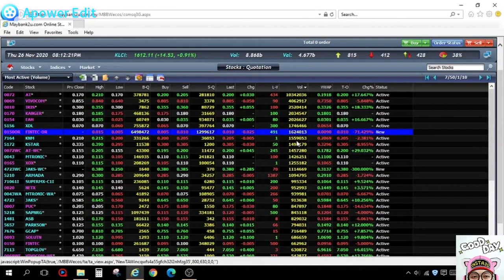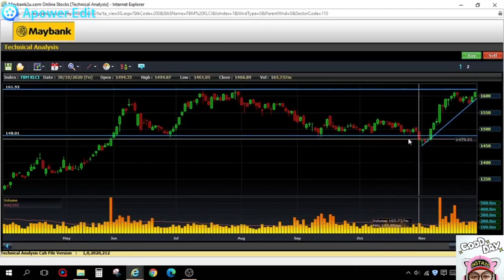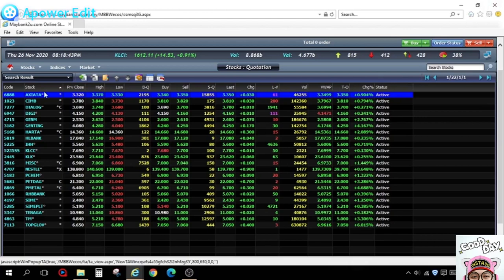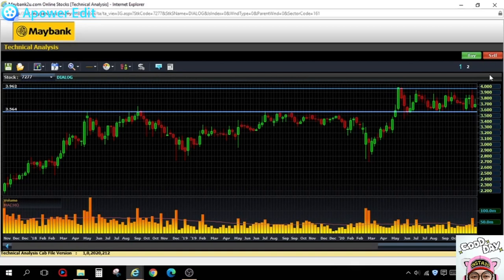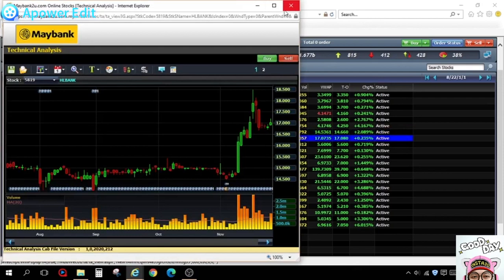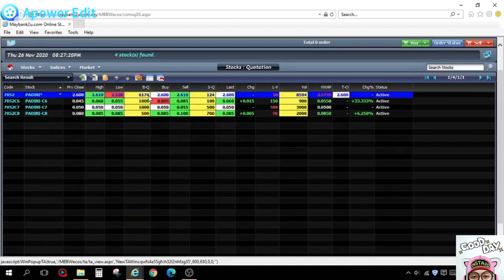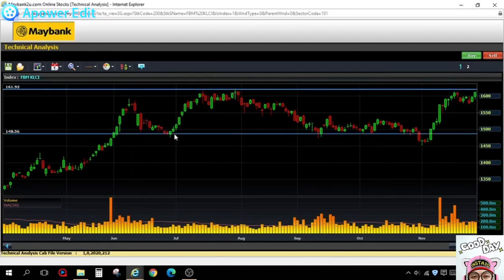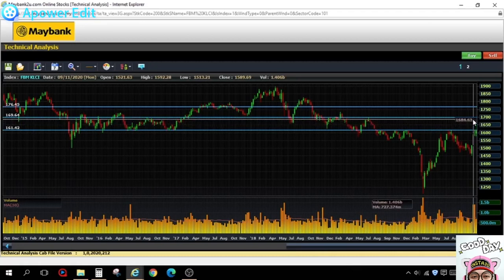Malaysia Market Review 261120: where's KLCI Upside Target? 涨到你怀疑人生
Running thru Maybank Online Stock platform and giving some personal point of view on Malaysia stock market & expectation to it.